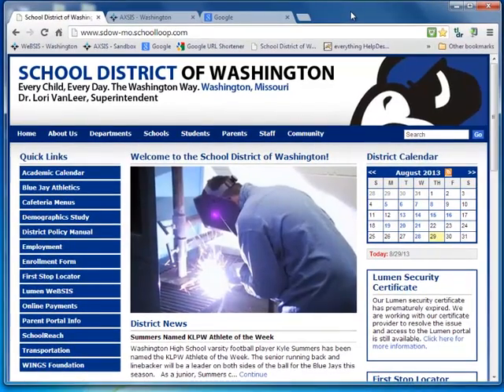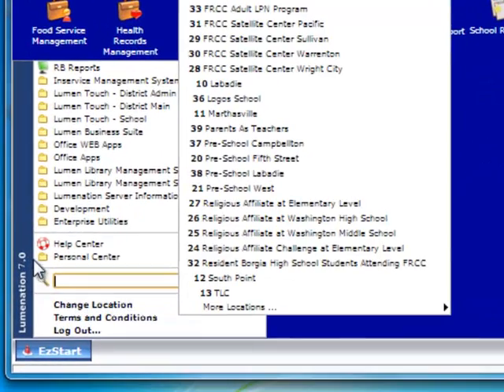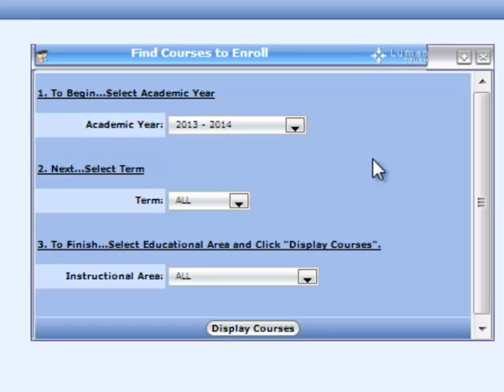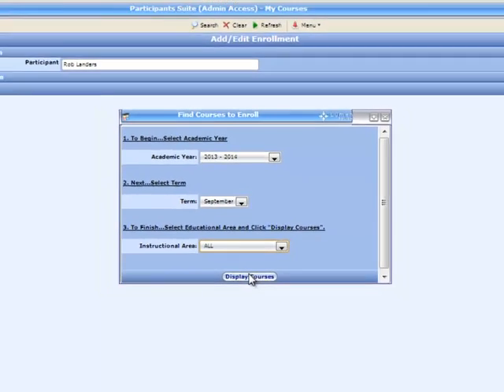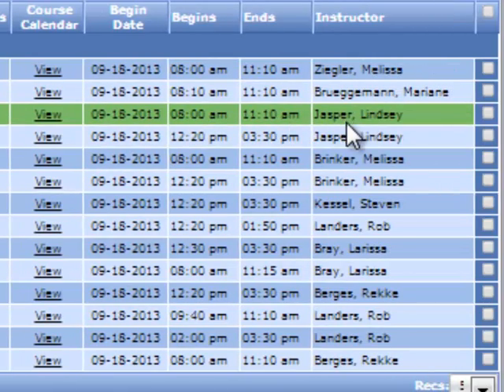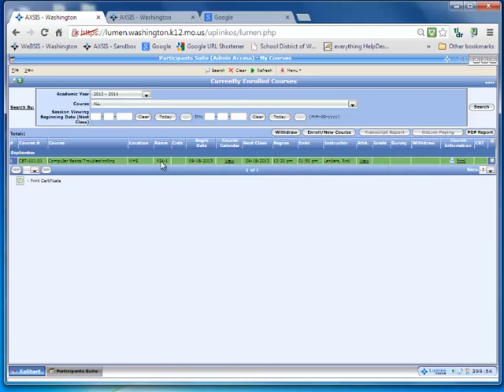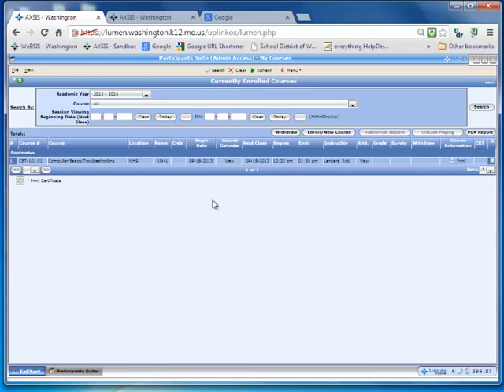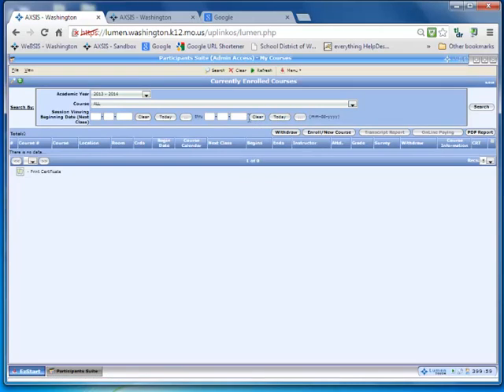Inservice Login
Using Lumen WeBSIS to sign up for in-district PD workshops.